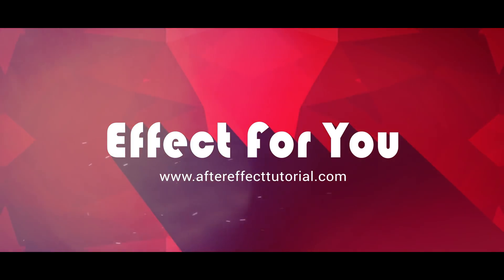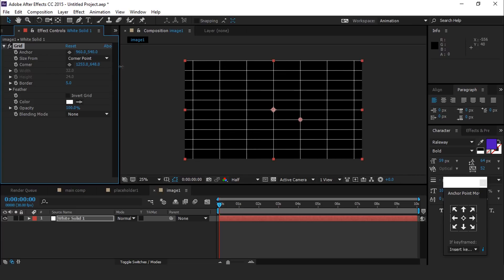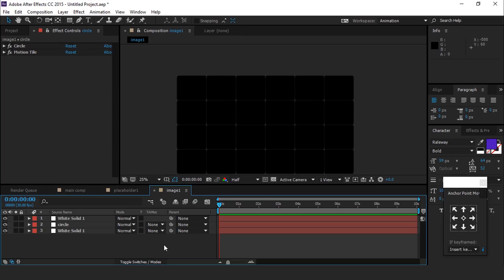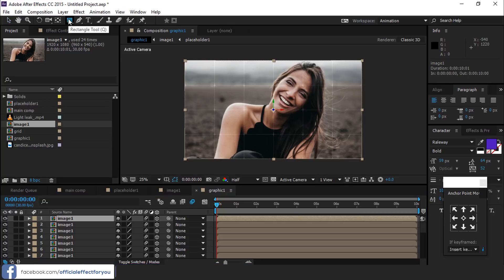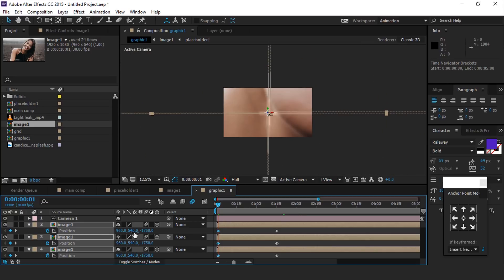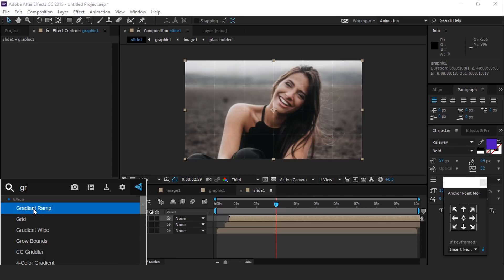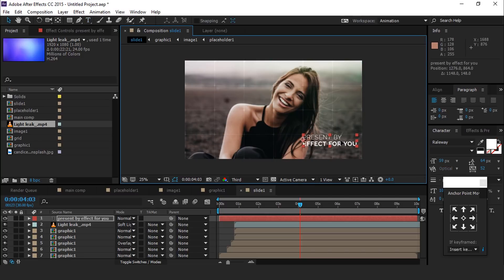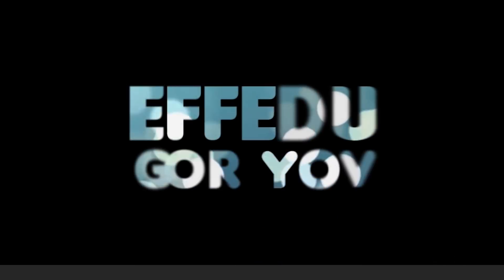Elegant Blocks Slideshow in after effects | After Effects Tutorial | Effect For You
Hey everyone, welcome to another after effects tutorial, today we are creating elegant blocks slideshow in after effect, its simple, elegant, dynamic, slideshow, I hope you like it.

Over 10,0000 After Effects templates, Fonts, photos, stock footage, sound, 3d elements, Your After Effects projects are about to get a lot easier and a lot more awesome.